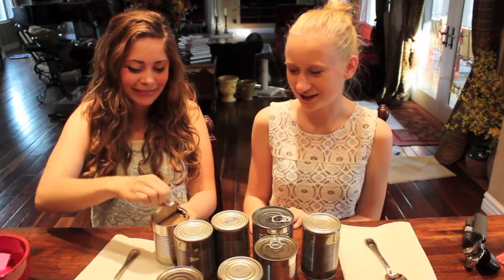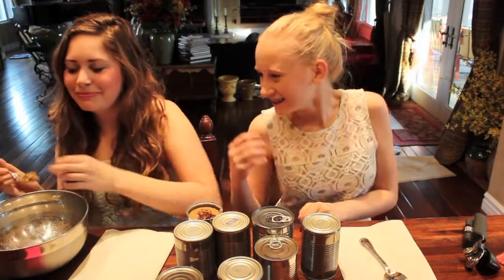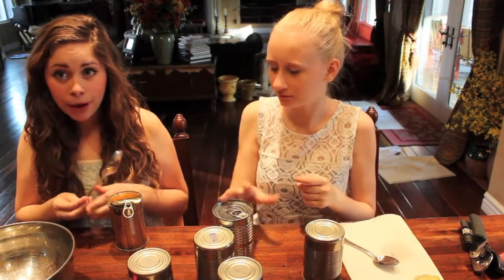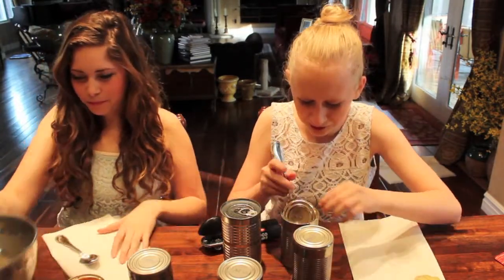Tin Can Challenge | GracevsGabi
Gabi and Grace take of on a magic, sparkly adventure where they shine like a diamond and take off on a unicorn who poops rainbows.  They also eat dog food.